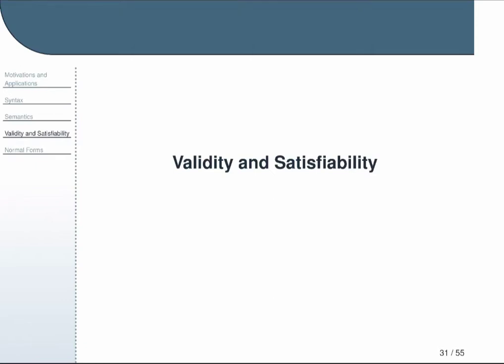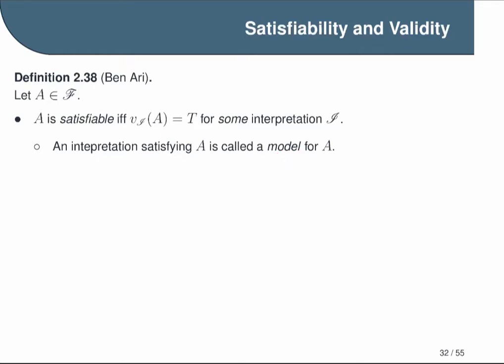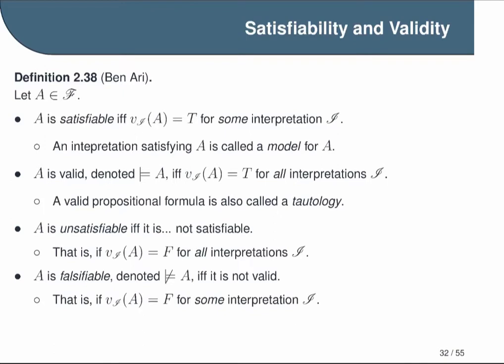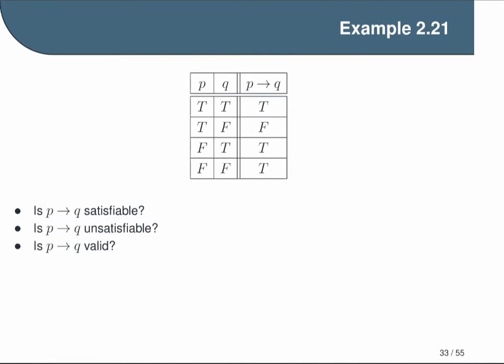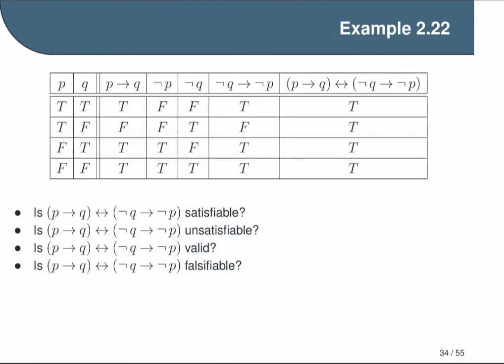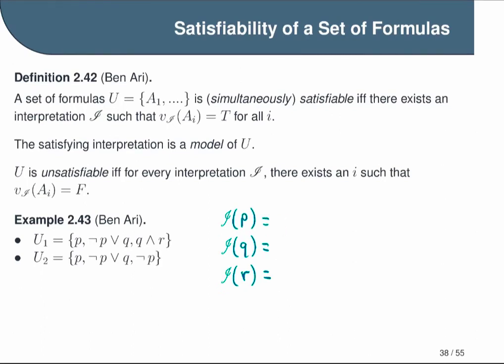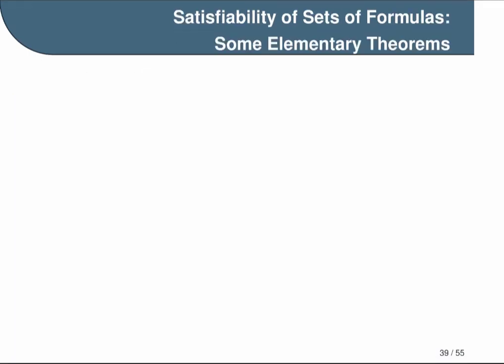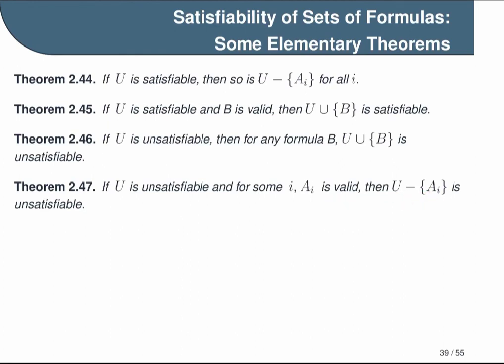Validity and Satisfiability in Propositional Logic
This covers definitions of validity and satisfiability in propositional logic. We follow chapter 2 of Moti Ben Ari's textbook, Mathematical Logic for Computer Science.